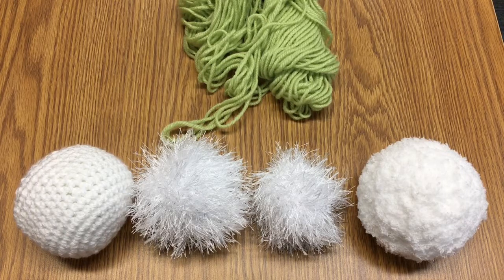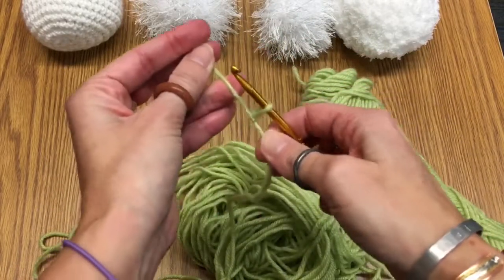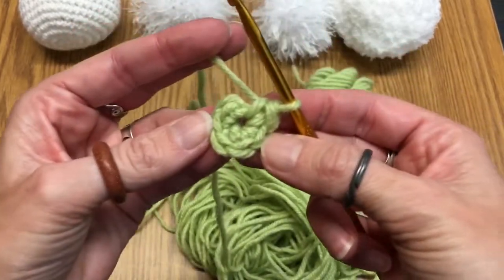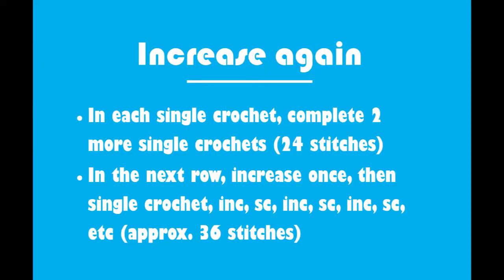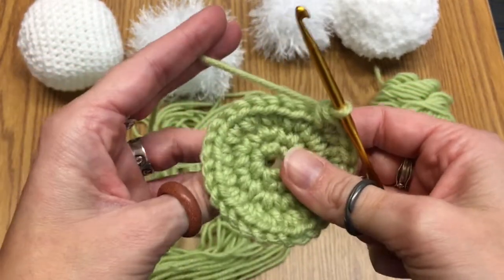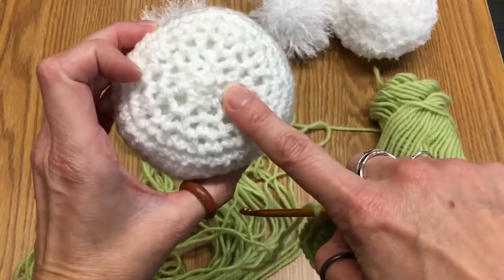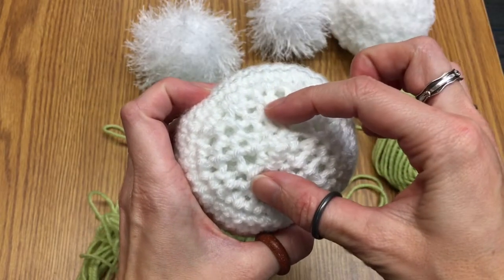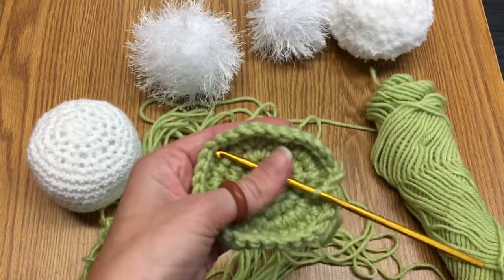Crochet in the Round - the Stitches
Learn to increase, decrease, and single crochet in the round! Here are the simple stitches you will need to make an indoor snowball, or a head. This versatile pattern will be useful for embellishing into all manner of creations!